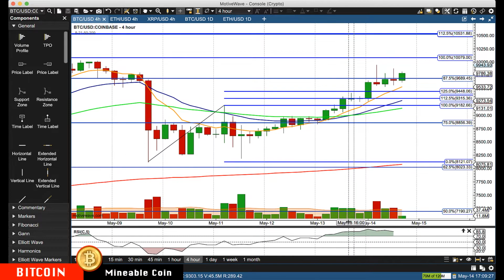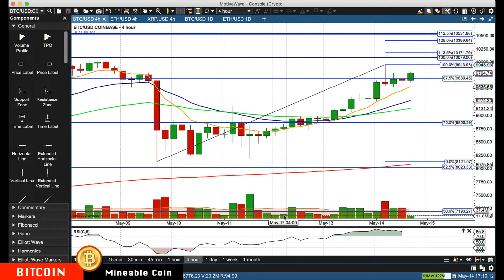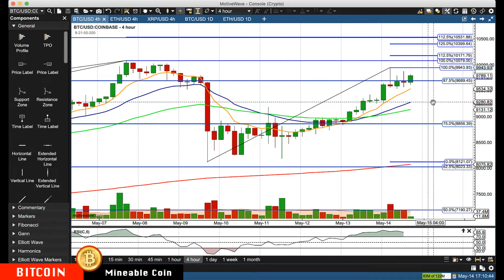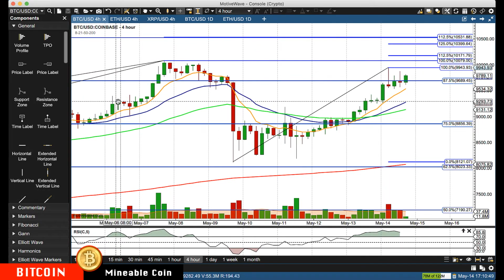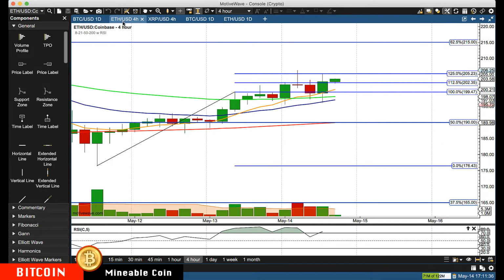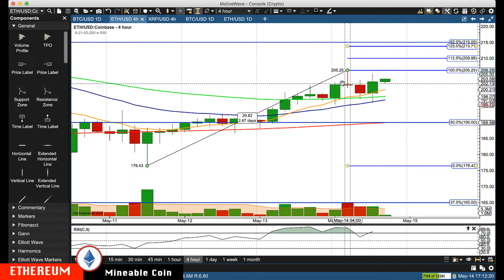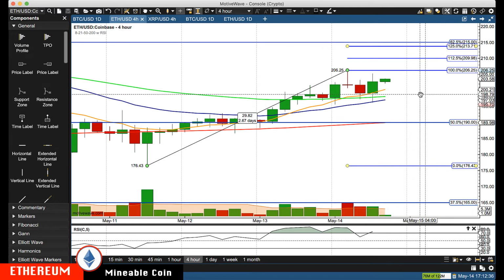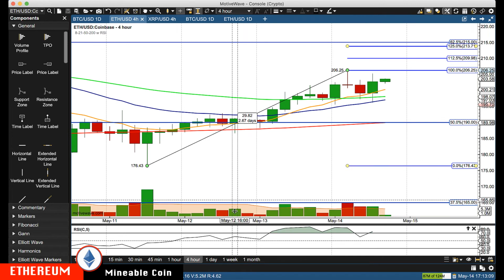BITCOIN : ETHEREUM : May-14 : Update Technical Analysis Chart